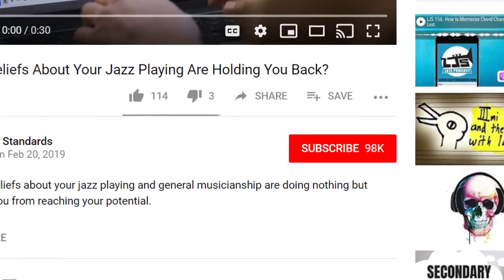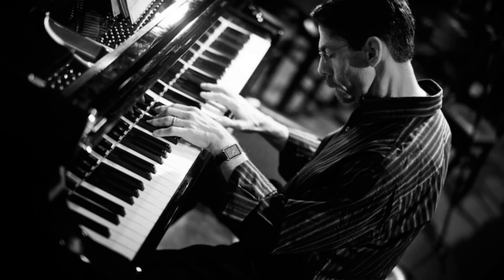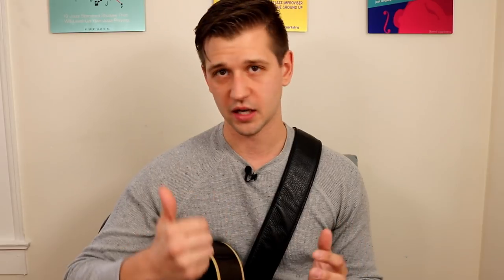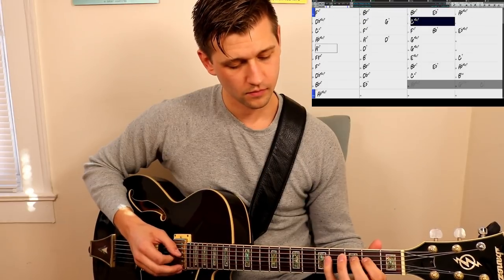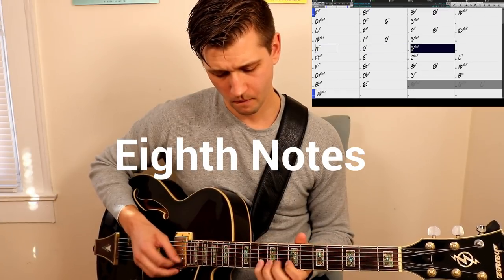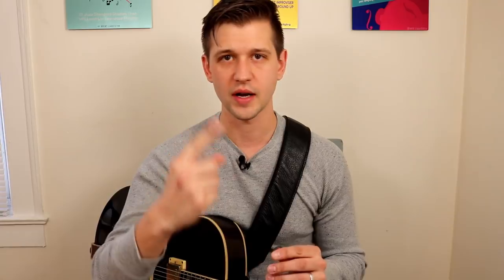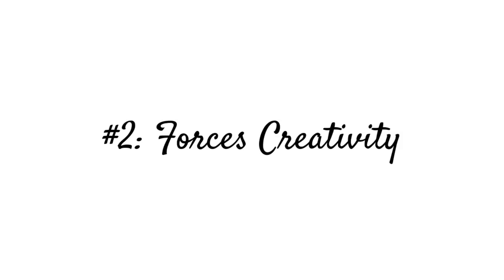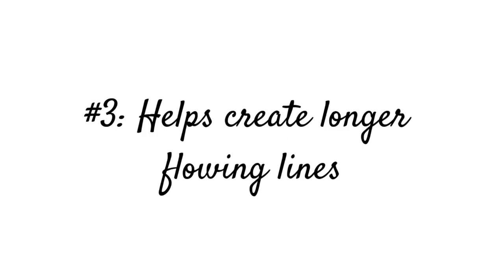Simple Rhythmic Exercise for Creating Longer Flowing Jazz Lines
Do you ever feel like your jazz lines are choppy, incomplete, and don't flow nicely? Then I have a great exercise for you.

In this video, I show you an exercise that helps you improve your time feel, get creative, and play longer flowing lines in your jazz solos.

Further Reading:

Killer Rhythmic Tool to Develop Your Jazz Solos Like the Pros

1️⃣ Get our FREE "Learn Jazz Standards the Smart Way" Guide and Masterclass